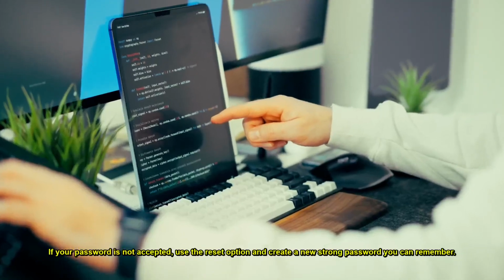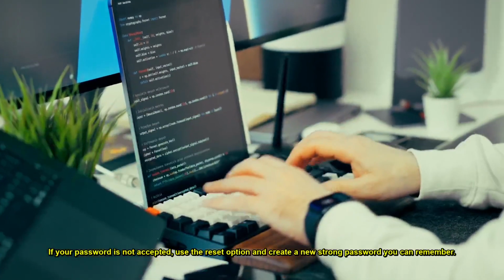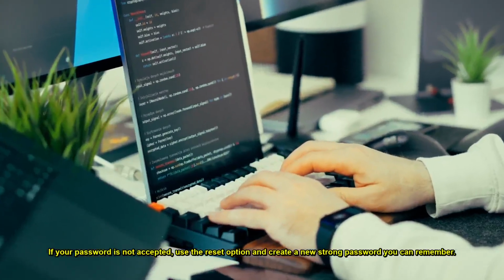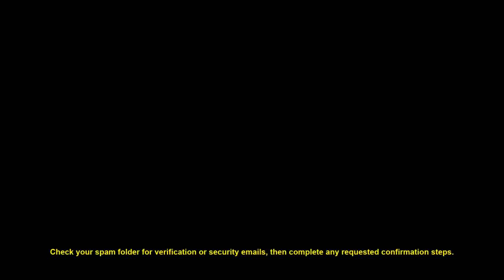How to enable SiteGround referral links for US tech blogs - Beginner Guide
Unlock the potential of your tech blog with our beginner-friendly guide on how to enable SiteGround referral links! In this video, we’ll walk you through the step-by-step process to set up your affiliate links effectively, maximize your earnings, and leverage SiteGround's reliable hosting services. Whether you're a seasoned blogger or just starting out, this tutorial will help you boost your blog's revenue effortlessly. Don’t miss out on this opportunity to monetize your content!